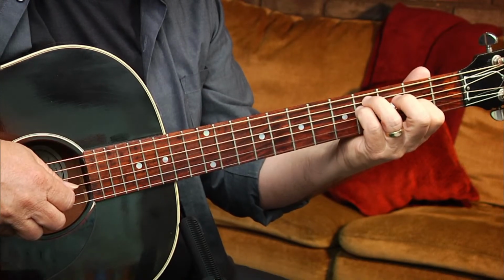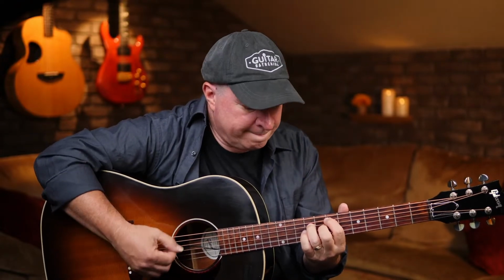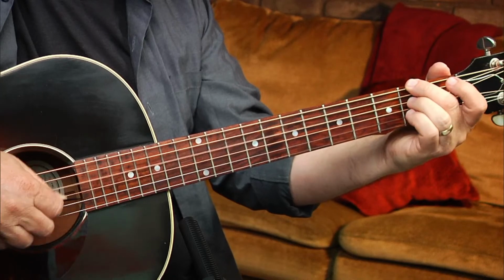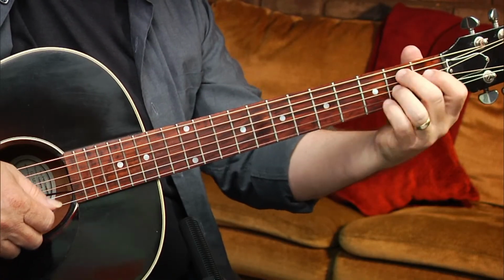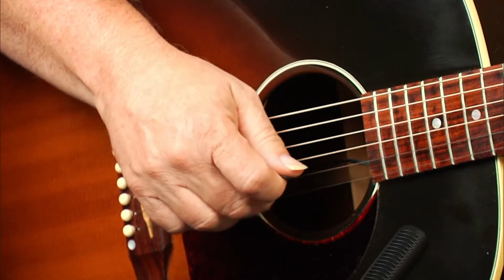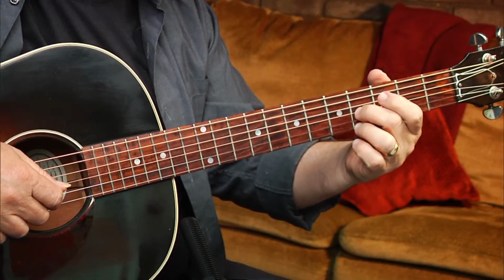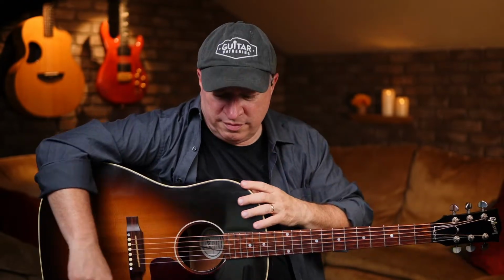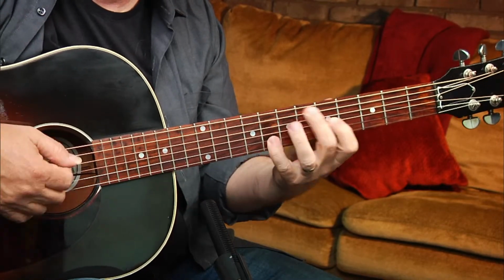Great Chord Moves in E, Dialing In an Acoustic Amp, Practice Tips (FULL LIVE STREAM)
A helpful breakdown of great chord moves in the key of E on guitar.   Learn new ways to play professional sounding chord progressions on guitar.

Electric Guitar Gear
Acoustic Guitar Gear
Audio/Video Gear for Videos

⏰ Timecodes ⏰
00:00 Intro
01:03 "Change the World"
05:15 The Power of Practice
07:40 Great Chord Moves in E
08:45 Vamps in E
17:24 Creative Options for the Chords in E
27:40 Common Tone Voicings
28:36 Common Tone Progressions
30:38 Root-5th Drone
31:36 Inversions
33:00 Walkups and Walkdowns
34:50 Great Licks in E
36:57 How to Dial in an Acoustic Amp
42:42 How to Position Your Music when you Practice
45:00 Another Lick in E
46:42 "Tis So Sweet"